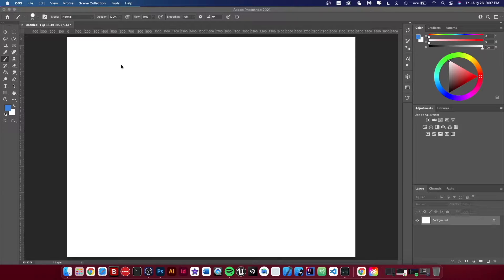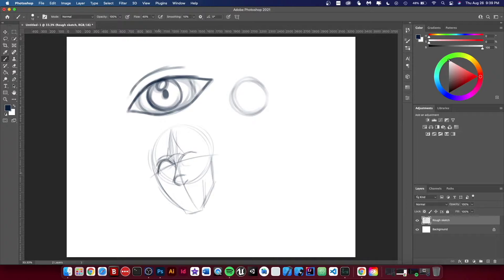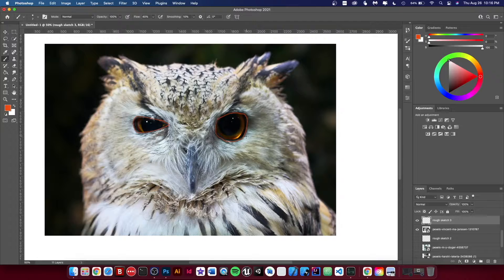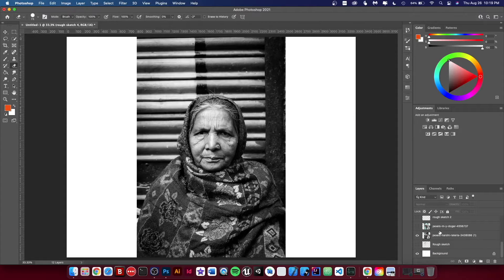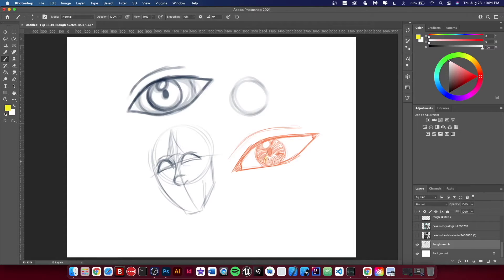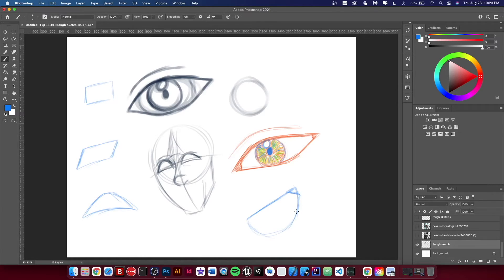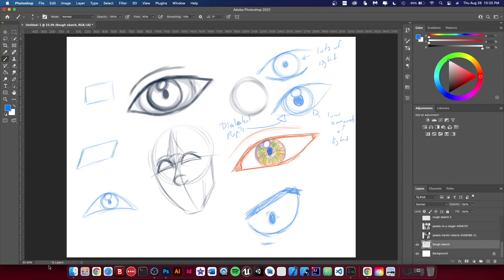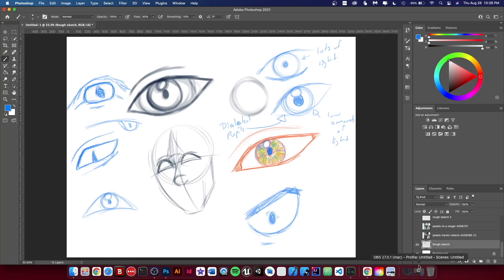[Art Tutorial] How to draw Eyes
This is the tutorial on how to draw eyes. I may add on to it later since I may have missed a bit of info to add while I was recording... I hope this is helpful in your art journey and please enjoy the video.